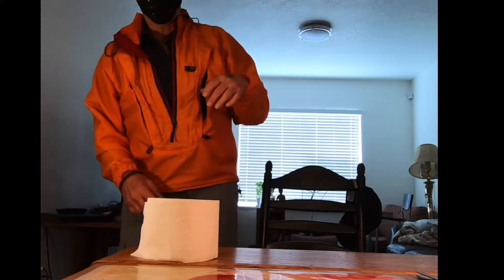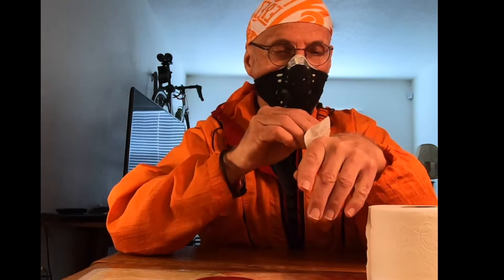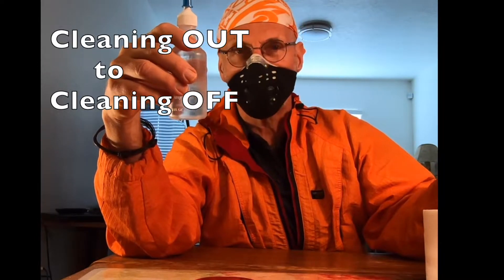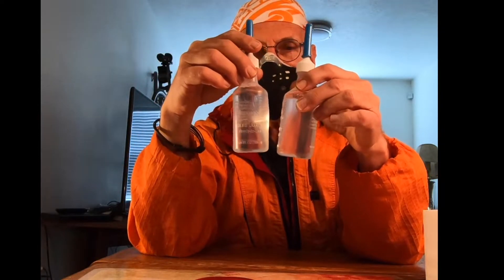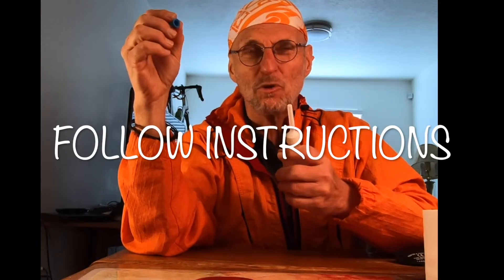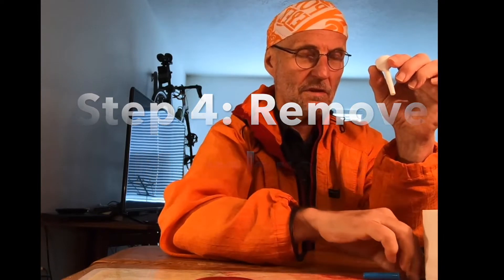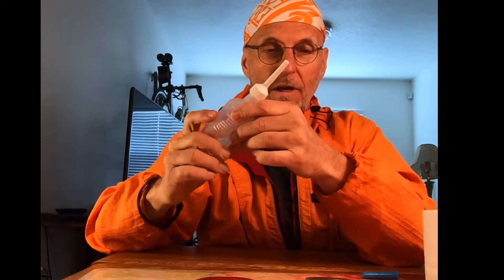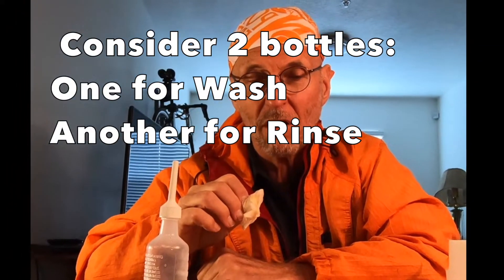OH CRAP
A bit of a spoof during the COVID 19 pandemic.
Last week I ordered a bidet toilet seat for a couple of reasons and wondered what anyone could do to get the same...benefit. Disposable enemas no longer need to be disposed of.  Enema users unite: we have nothing to lose but our stained underwear.